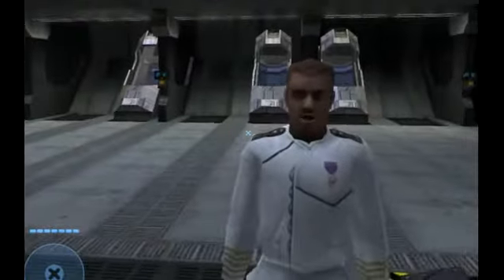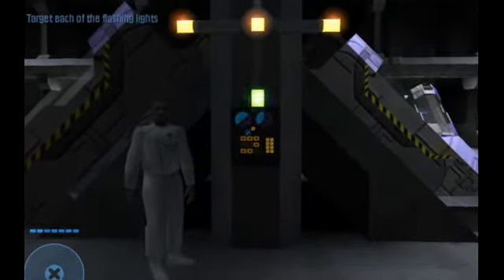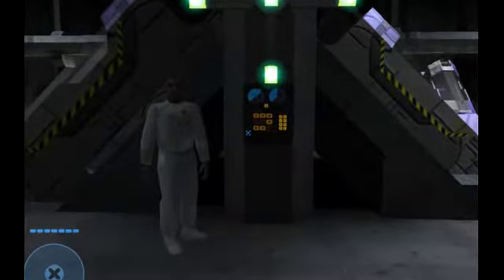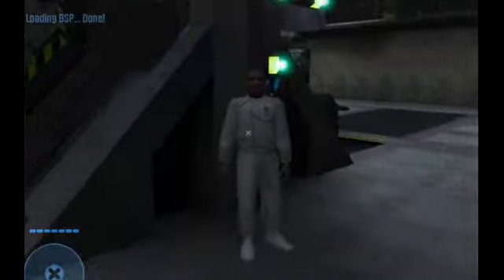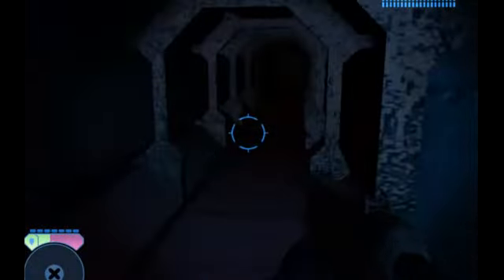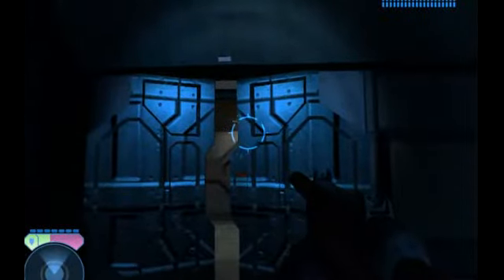Halo SPV1 Gameplay "Pillar of autumn"